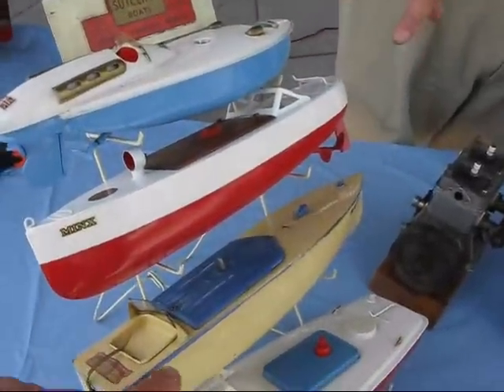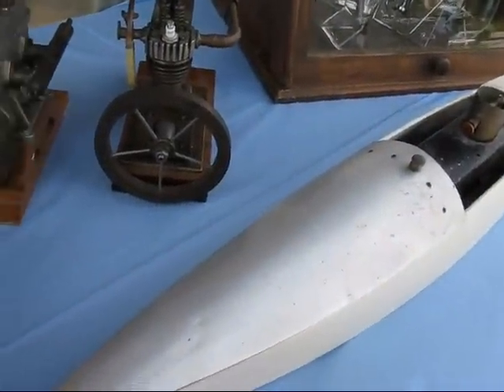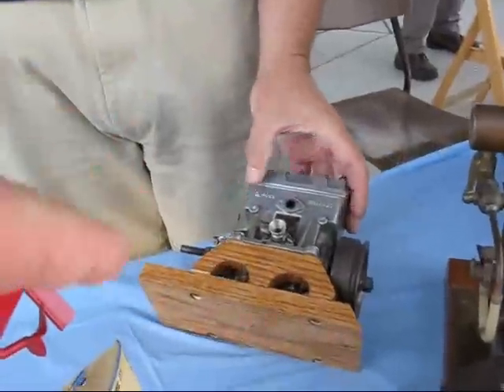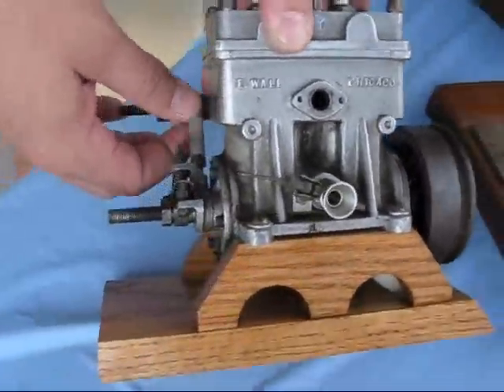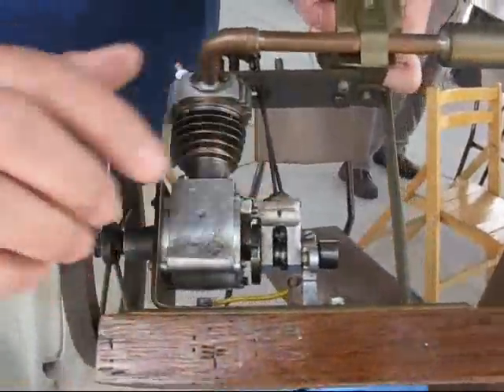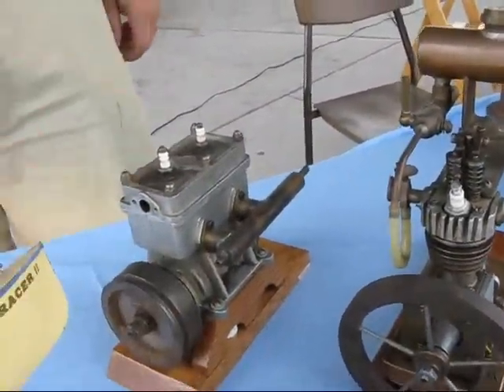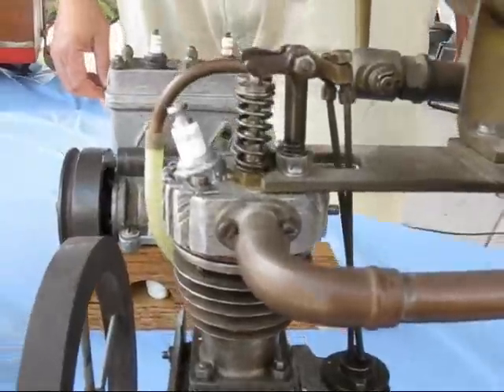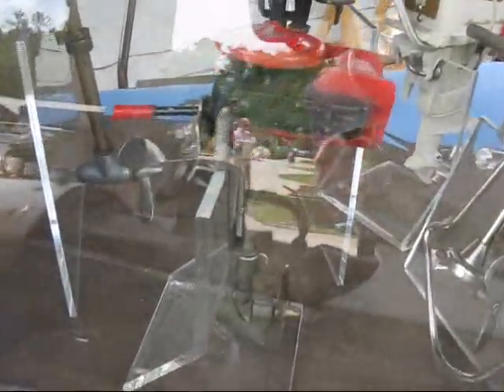Rosseau Classic Cruise '09 Vintage model boats part 2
Part 2 of Vintage Model Boats video.